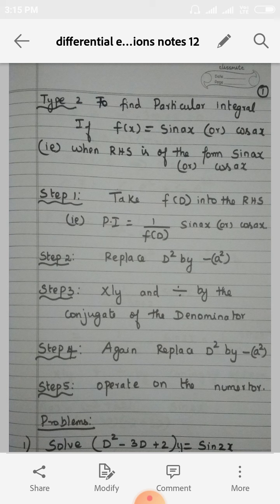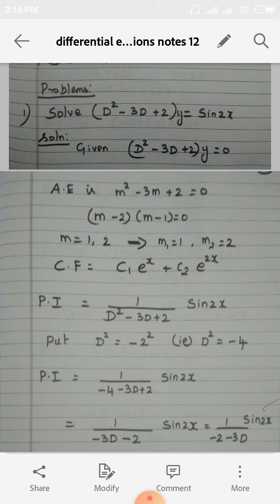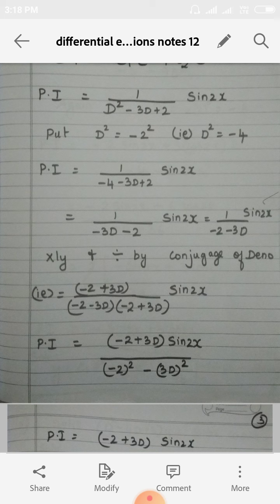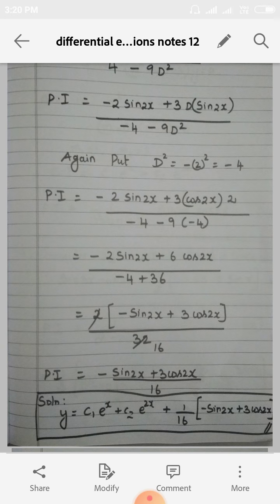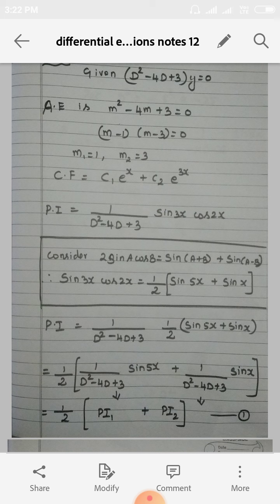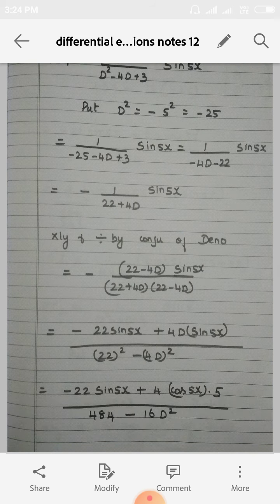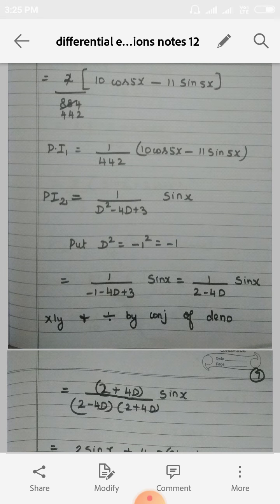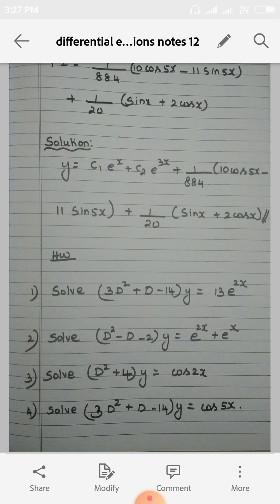Differential equations notes 12 videos